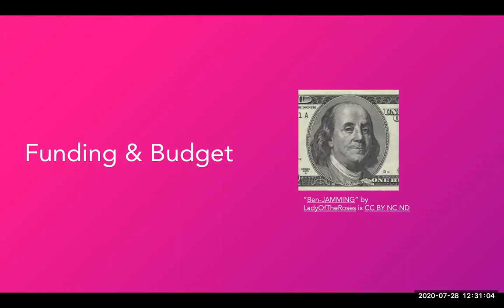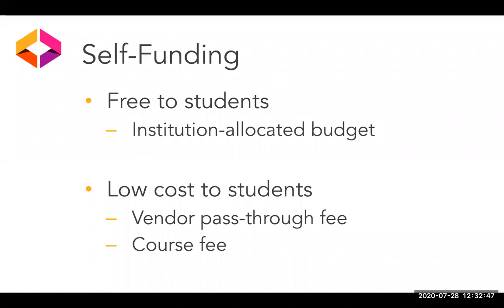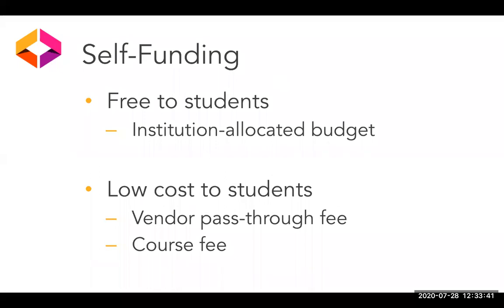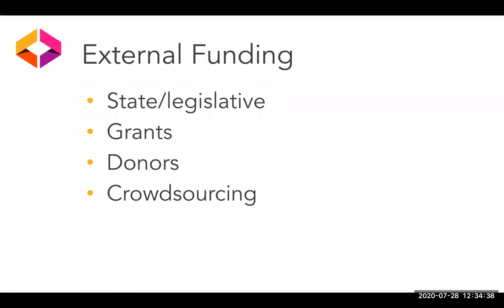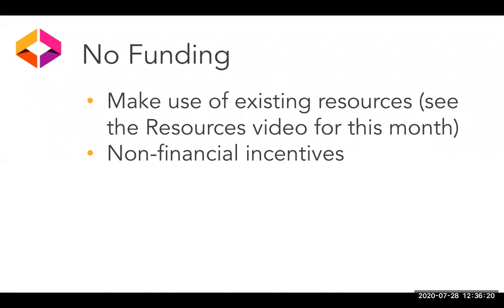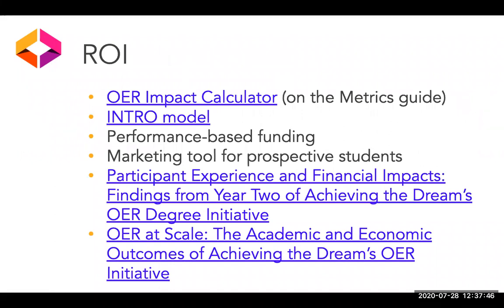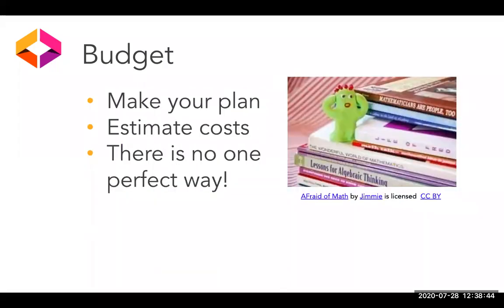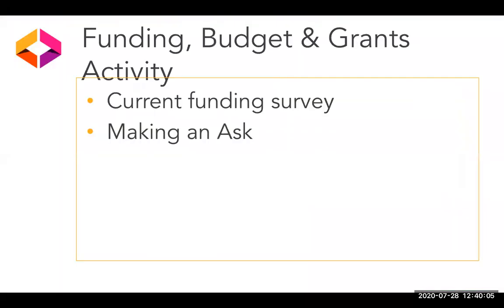Funding & Budget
In this video, Olivia Reinauer discusses various OER funding models and shares information on completing the Budget portion of the action plan. For more information on funding models, visit the OER Champion Playbook and/or the OER Field Guide for Sustainability Planning. For information on ROI, you can refer to the INTRO Model, or the Achieving the Dream OER Degree Initiative Reports for Year 2 and Year 3.